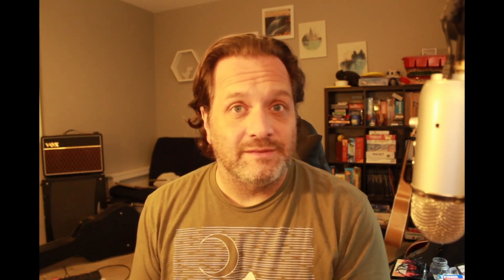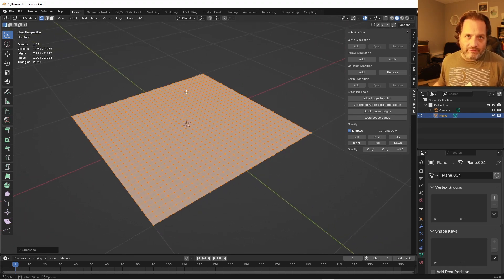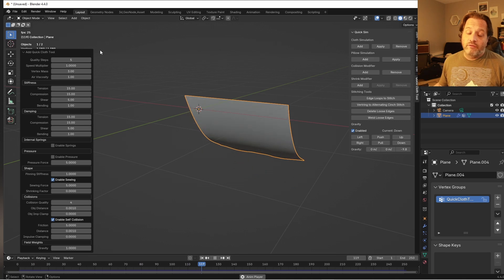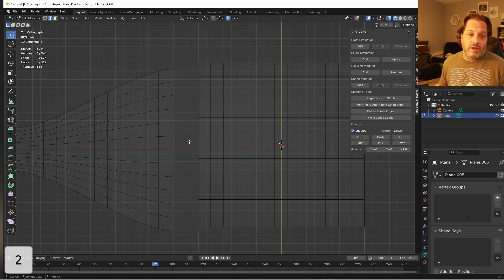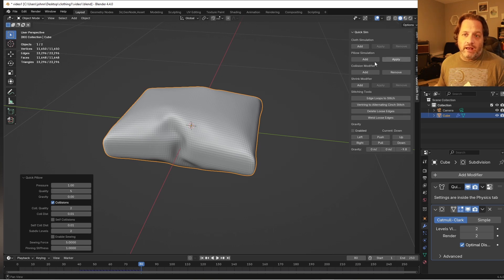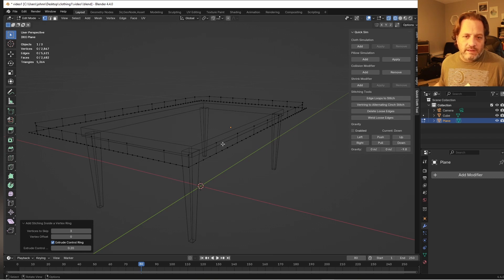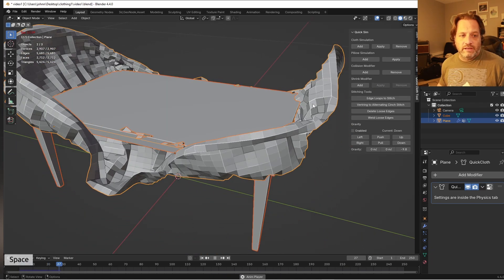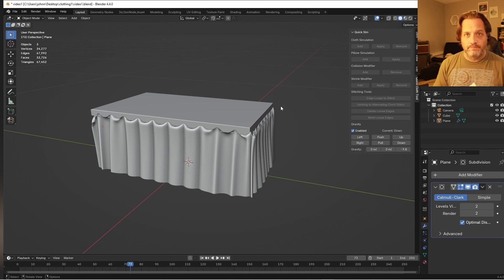Want to Speed up Your Cloth Simulations? Check Out My Custom Extension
In this video, I'm excited to share a new Blender extension I've developed to streamline cloth simulations, a common task for digital artists and animators. As a Blender 3D artist myself, I found repetitive actions in cloth simulations were hindering my creative flow, so I built this tool to automate them. I'll walk you through how to download and install this Blender add-on from my personal GitHub repository, and then demonstrate its features, including quick cloth application, gravity adjustments, collision modifiers, and unique tools for stitching and creating complex cloth designs like table skirts and pillows. My goal is for this Blender extension to help you iterate faster and more efficiently in your 3D modeling and digital art projects.

00:00 - Introduction
01:14 - Installing the Extension
02:39 - What it Does
15:33 - Conclusion